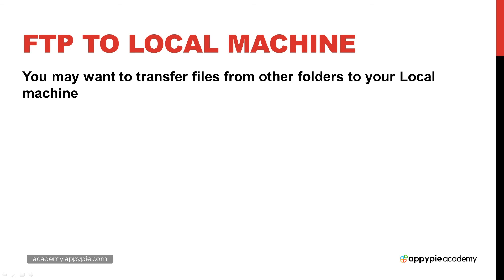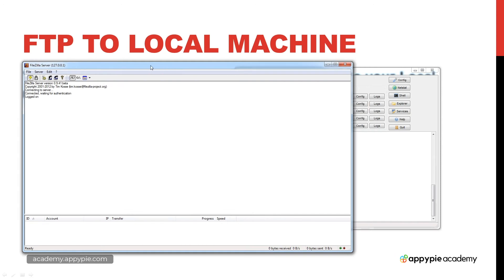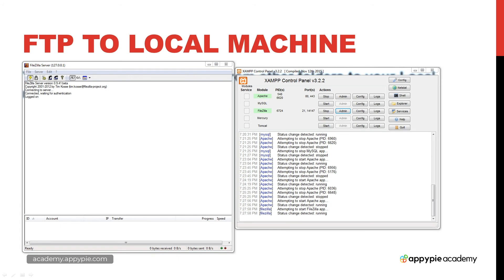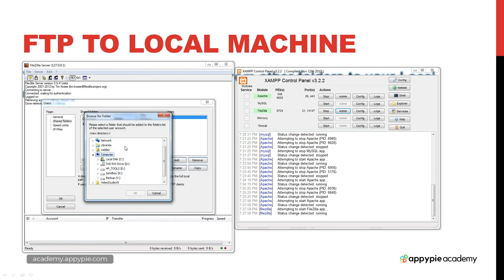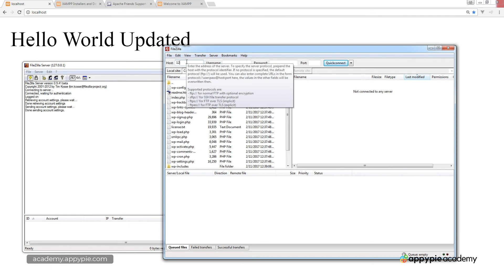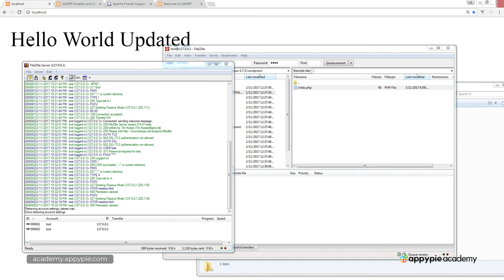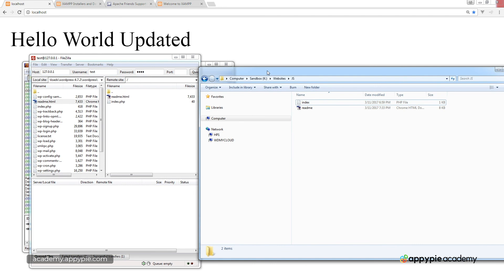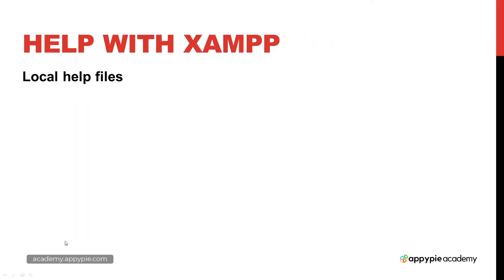XAMPP FTP server setup: lesson 06